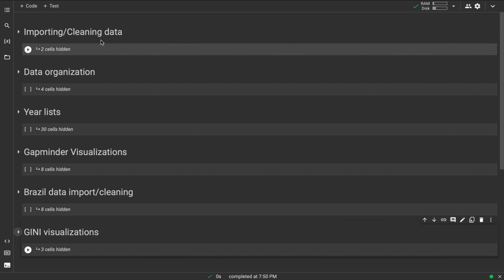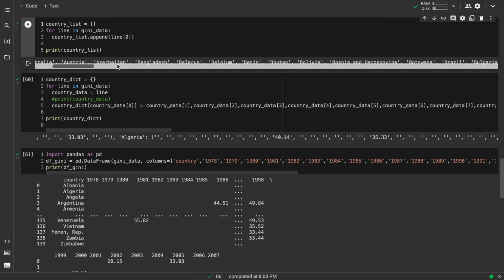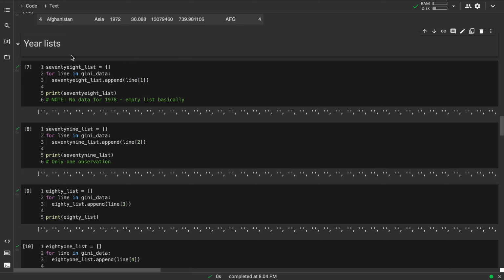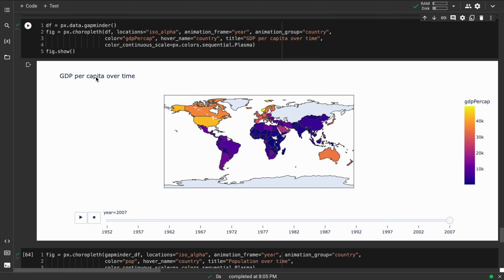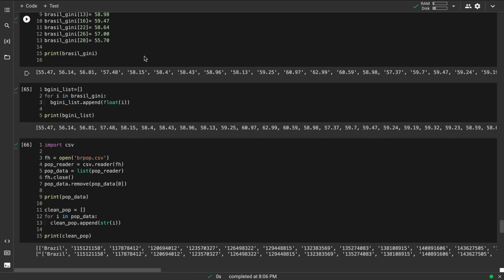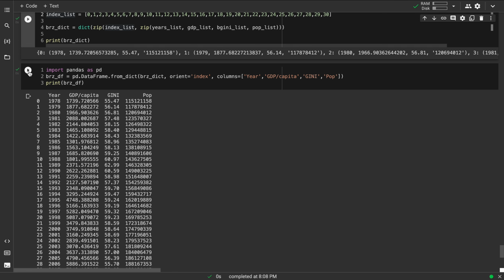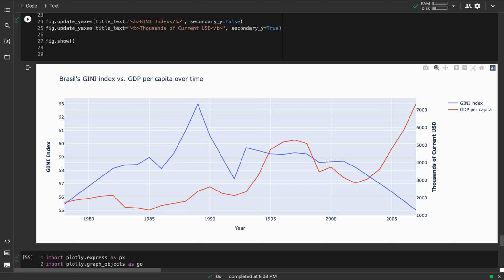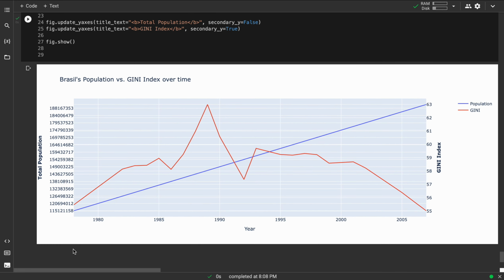Code Walkthrough Video - ltermaat - CSE 10001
Principles of Computing Final Project Code Walkthrough Video, Lauren TerMaat and Ava Downey